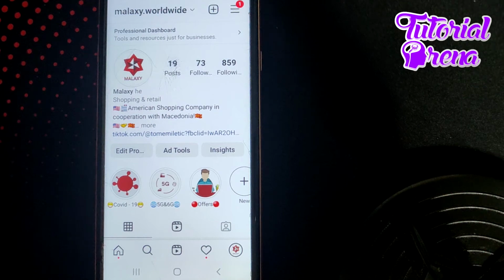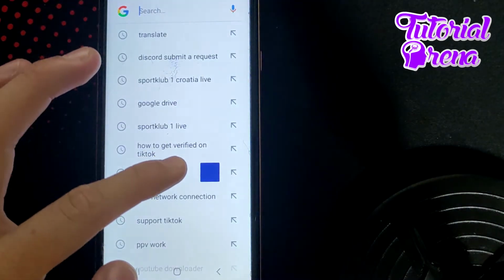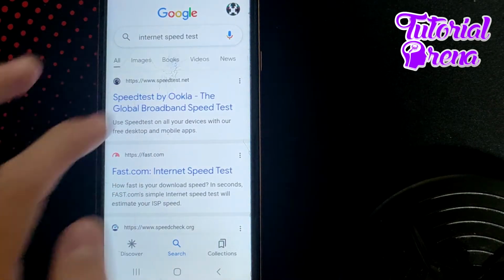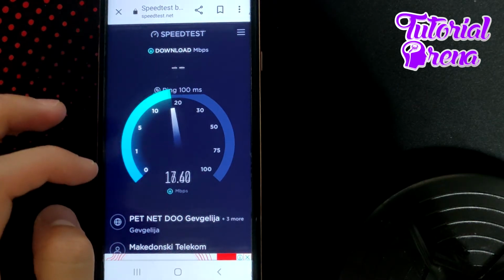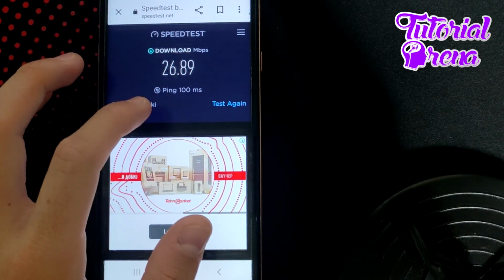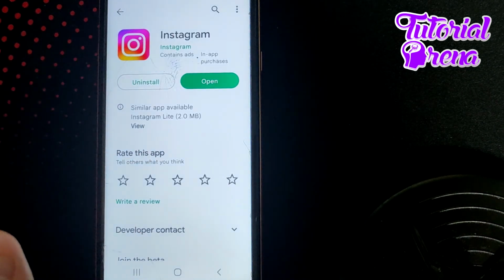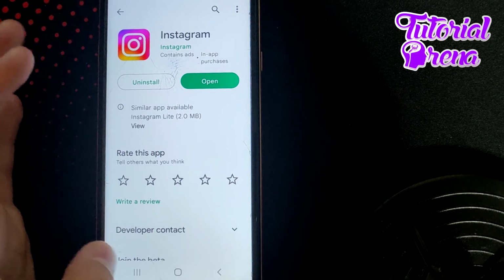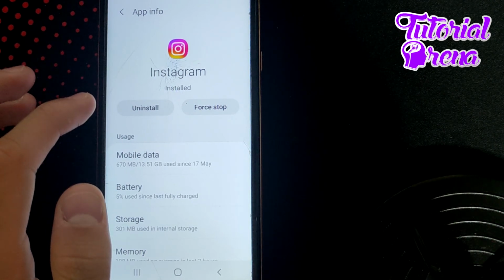How to Fix instagram couldn't refresh feed (Android)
Hey Everyone, Welcome to Tutorial Arena! In this video, I'm going to Show you how to fix instagram couldn't refresh feed android.